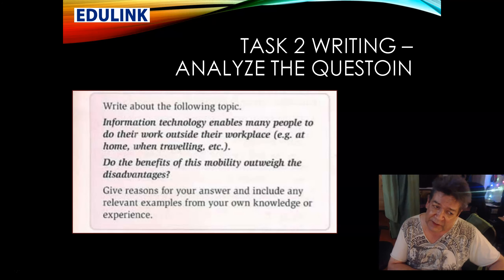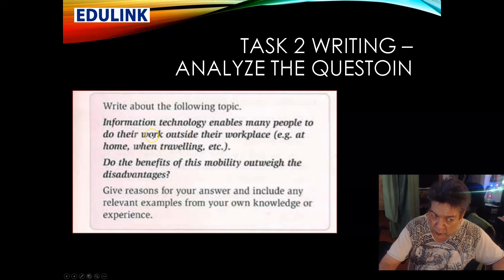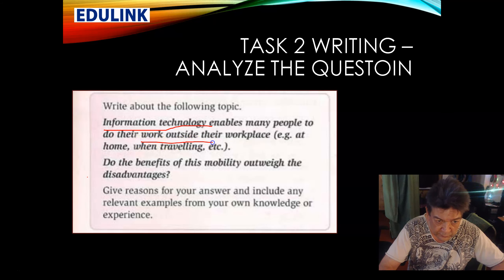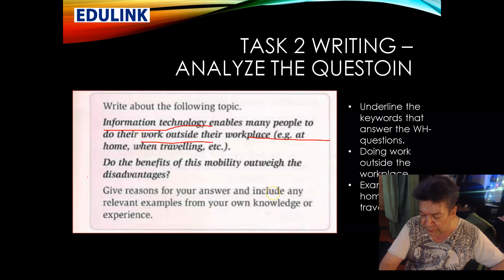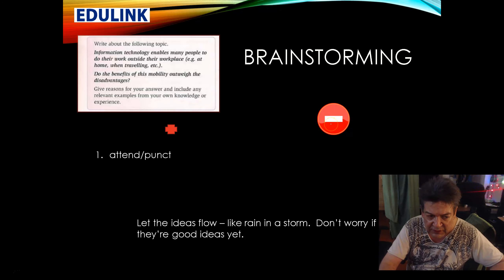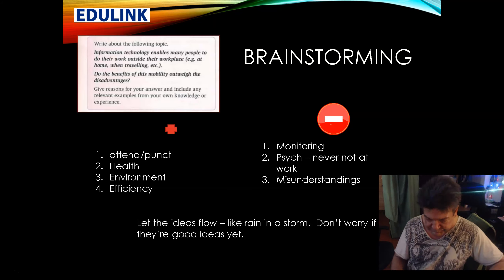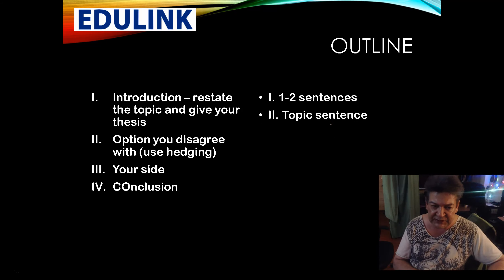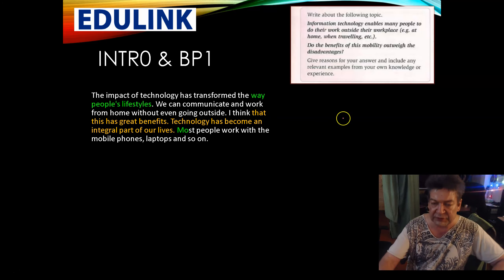Intro to telecommuting CHapter 6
Fo INtensive plus